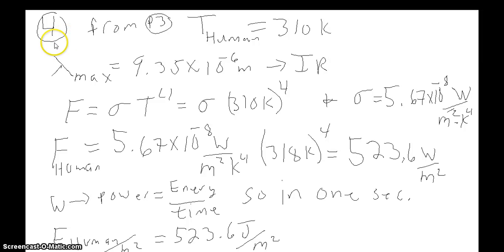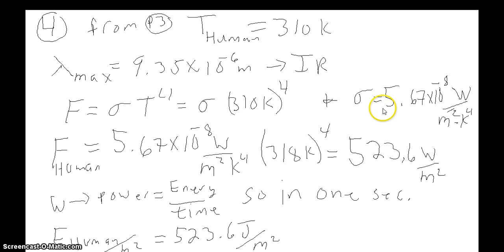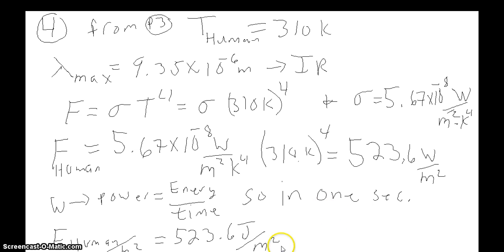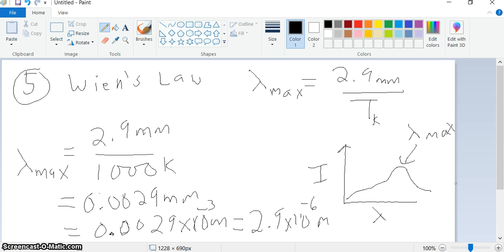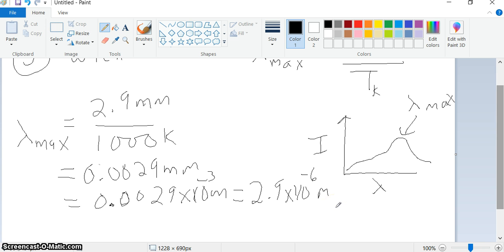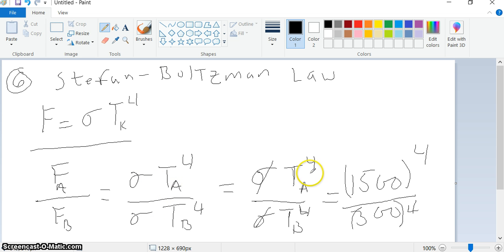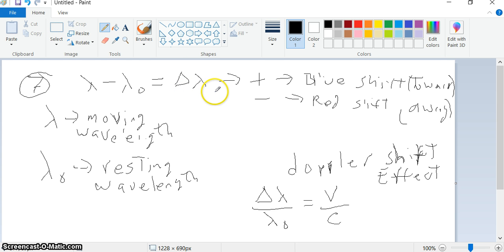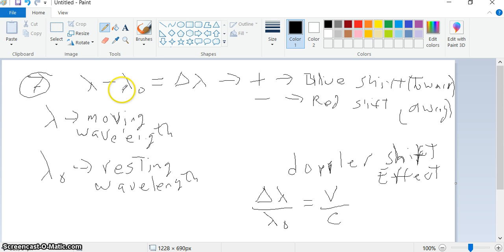Ch 3 Problems 4 6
AST102 CH3 Problems